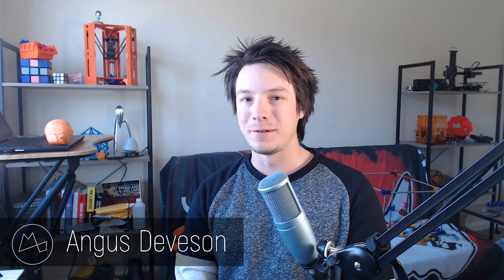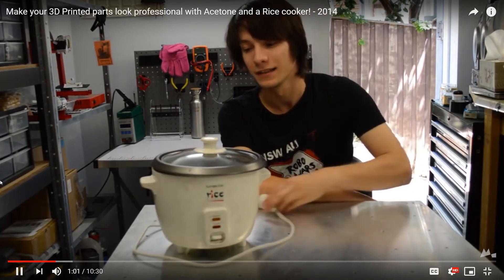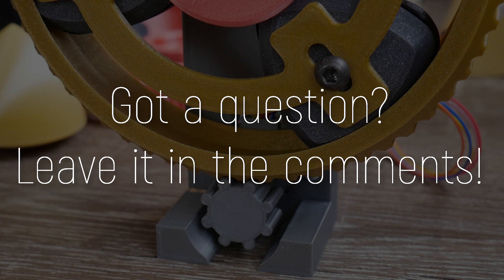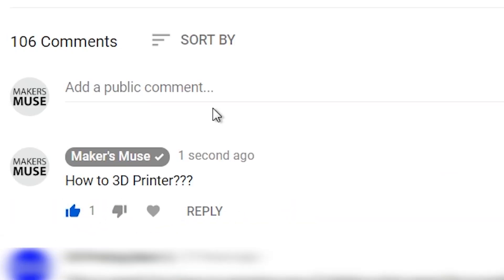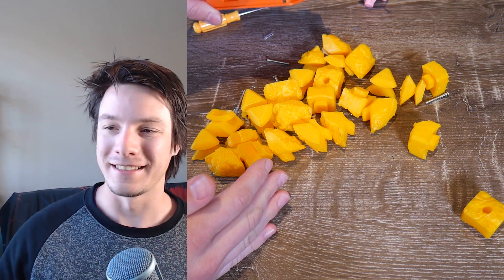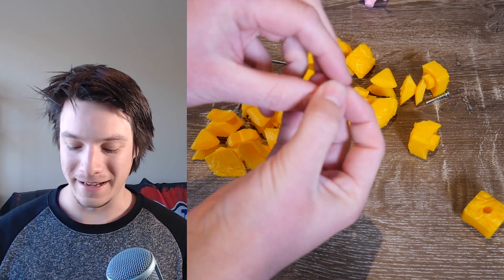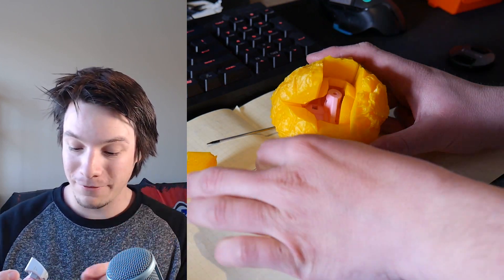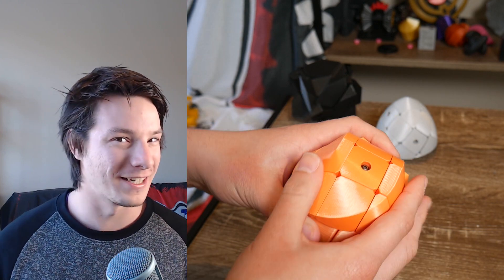3D Printing Questions?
Got a question? Want to know something? Leave it in the comments below!

If you see a question or topic you'd like covered, give them a like to boost visibility.

3D Printing Essentials